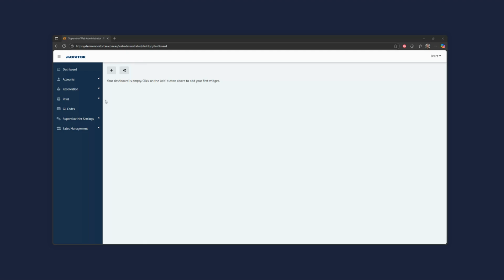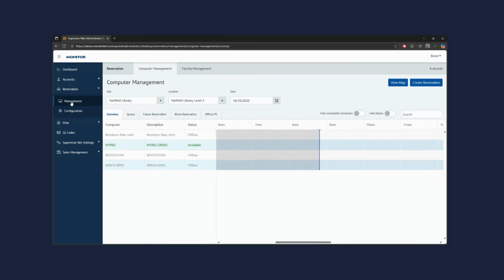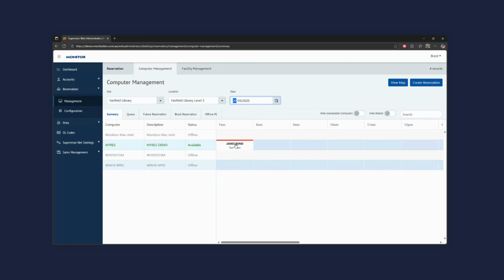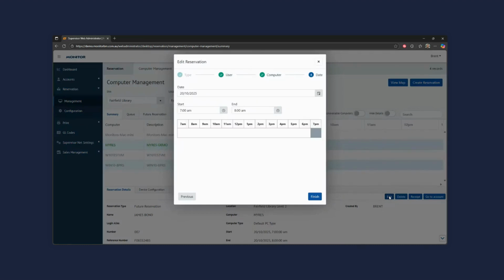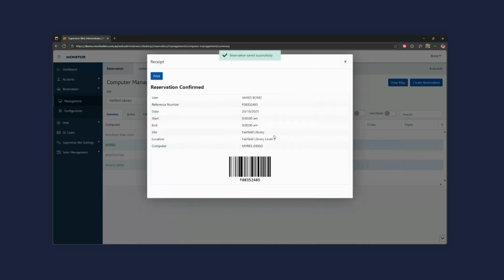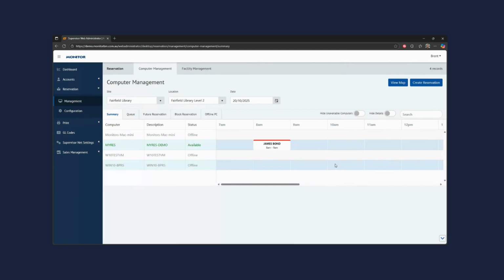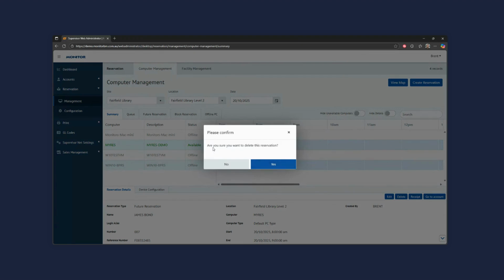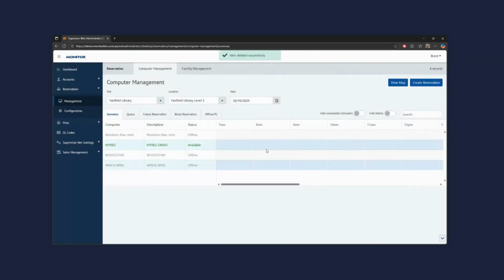Modifying and deleting a PC booking using WebAdministrator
This tutorial explains the steps to modify or delete a PC booking using MonitorBM WebAdministrator